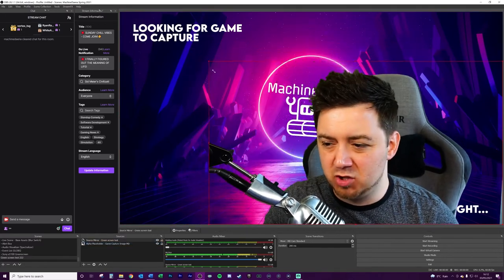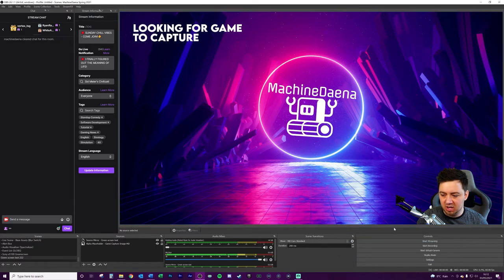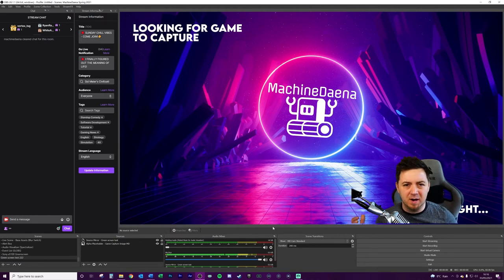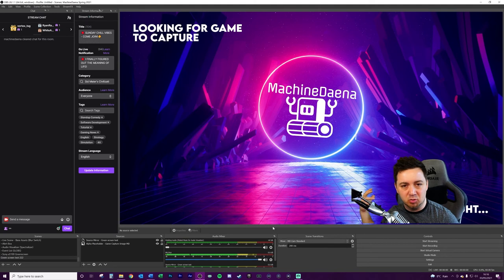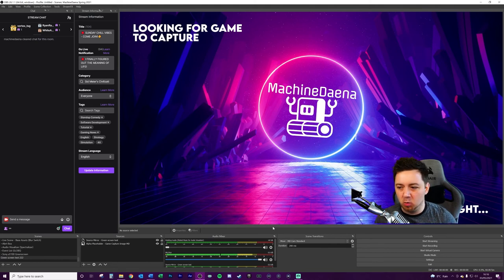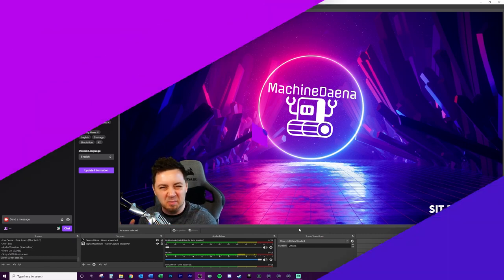🟩 Full Green Screen Set Up Guide (CHROMA Key)!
Learn how to set up a green screen in OBS Studio and Streamlabs OBS in this green screen set up tutorial and guide video.

Green screens (or Blue and Magenta Screens) use a chroma key filter to remove pixels and replace them with an alpha (transparent) channel allowing you to place images or videos behind you in your streams or other film and broadcasting environments.

Within this video, I show how to configure and set up the green screen, how to use Source Mirror (within StreamFX; ) to replicate a camera source within OBS Studio, and then add a chroma key to give black into transparency effect.

I show how to remove pixilation and fuzziness from your green screen, and give lots of lighting and camera tips for getting the best from your green screen.

I use the Corsair Elgato green screen as an example to show how different lighting effects can improve the quality of the green screen, as well as show the results of a poll I recently did on Twitter showing whether or not streamers should use a green screen.

If you are a Twitch, YouTube Gaming, or Facebook Gaming content creator, or even just a YouTuber, you will more than likely find this video very useful when setting up your green screen scenes and sources.

I demonstrate this mainly within OBS Studio however, you can set up green screens and chroma keys for Streamlabs OBS (SLOBS), Xsplit, OBS.Live, Twitch Studio, Stream Elements and a variety of other broadcasting software.

Check our my streaming buddy RyanRaving here (and drop him a follow to join the rave!)

-- 🏷️ Description Tags --
Set up a green screen, how to set up green screens, chroma key filter, chroma green screen, obs studio green screen, streamlabs obs green screen

-- ⏲️ Vid Timestamps --
Intro & Vid Info:(0:00)
What is a Green Screen:(0:43)
How do Green Screens Work?:(1:24)
Applications for Green Screens & Examples:(1:56)
Green Screen Quality Issues:(2:29)
How Much Are Green Screens?:(3:00)
Are Green Screens Popular for Streamers?:(3:46)
How to Set Up a Green Screen (OBS Studio / Streamlabs):(3:58)
Using Source Mirror Plugin from StreamFX:(4:16)
How to Add Source Mirror to OBS Studio:(5:09)
Adding a Chroma Key for Green Screen OBS / SLOBS:(5:36)
Chroma Key Green Screen Settings (OBS Studio):(6:16)
Remove Black from Green Screen OBS Studio / SLOBS:(7:49)
Green Screen Quality Tips:(8:14)
Outro:(11:36)